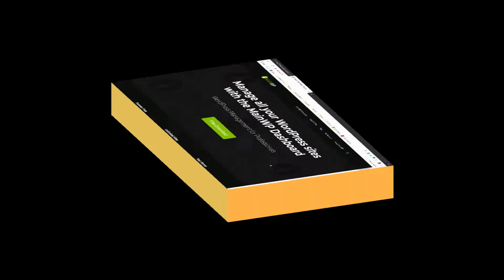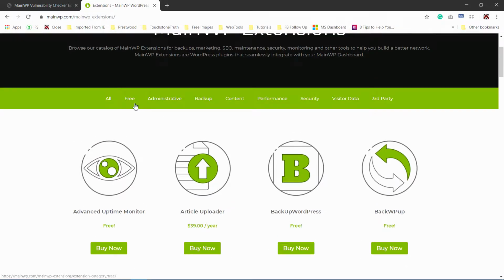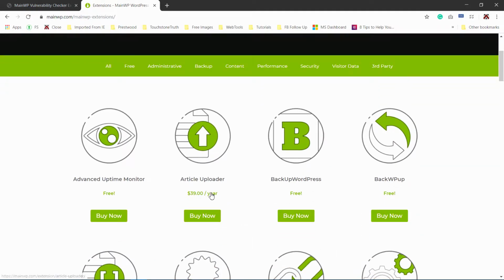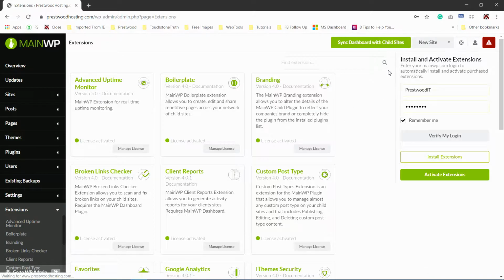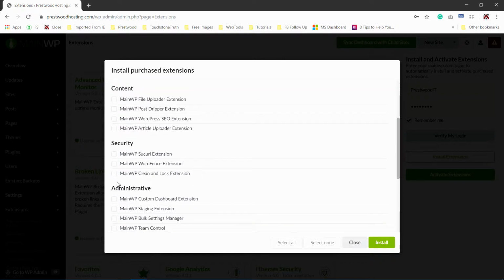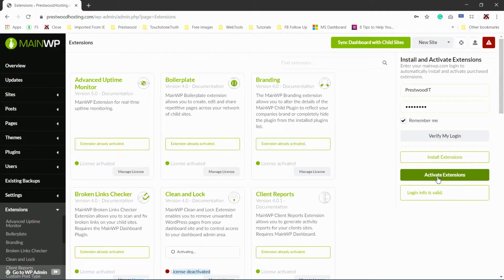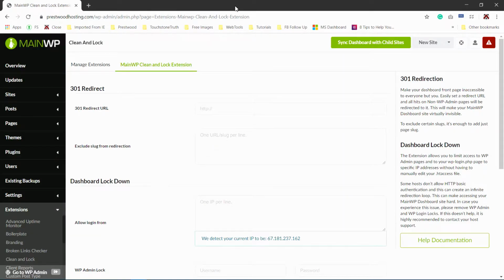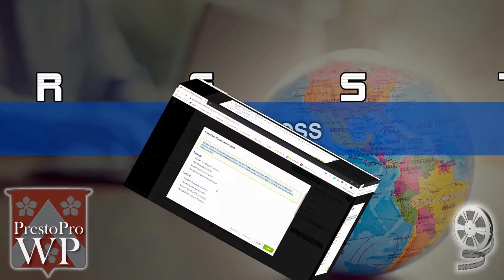MainWP 4.0 - Install Extensions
This very short quickstart video shows you how to install extensions in MainWP 4.